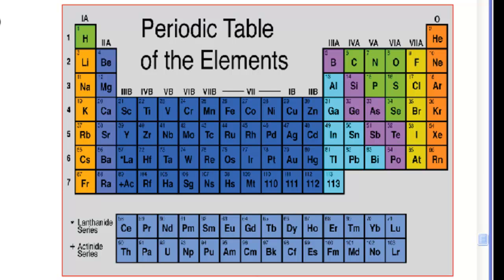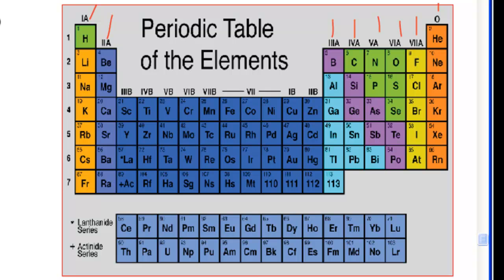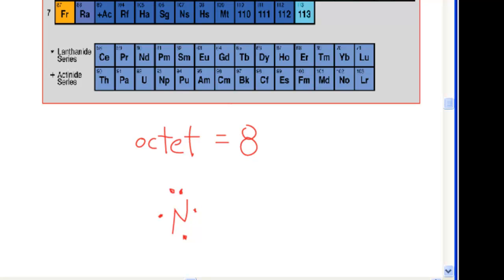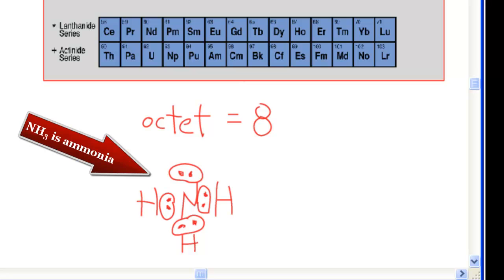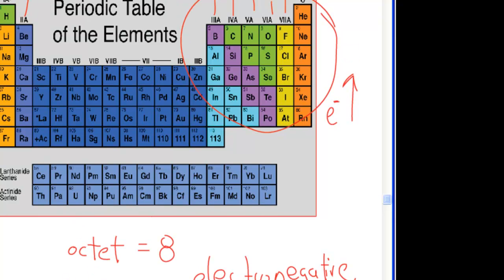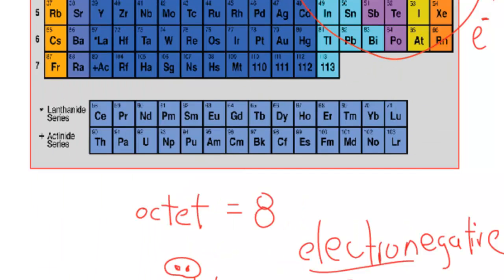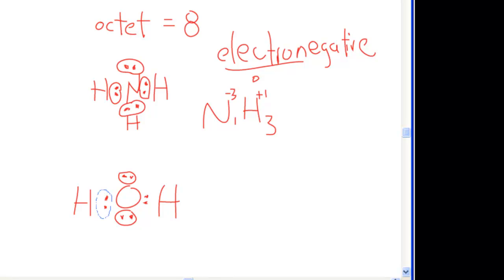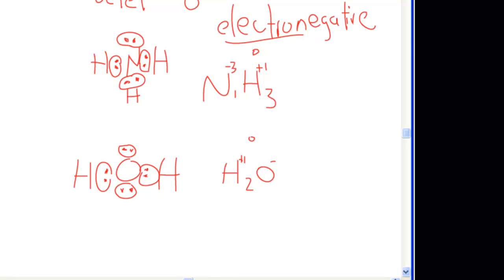General Chemistry - Valence Electrons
Groups 1-8, valence electrons, octet rule, electronegativity, oxidation states